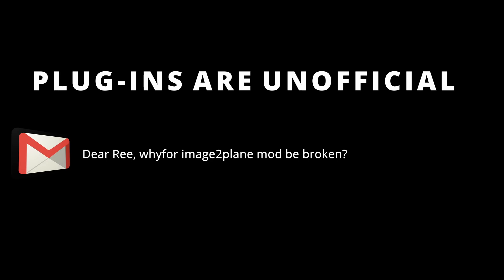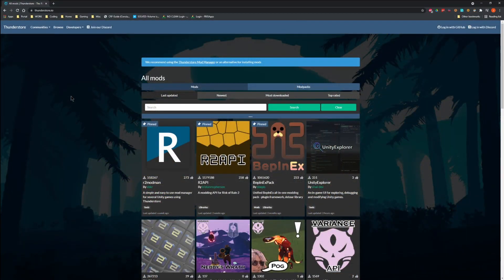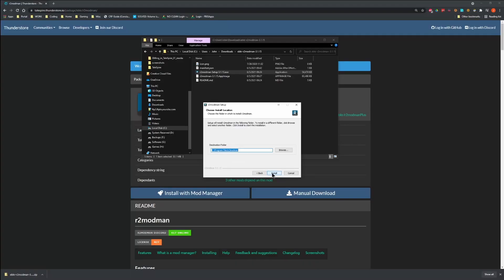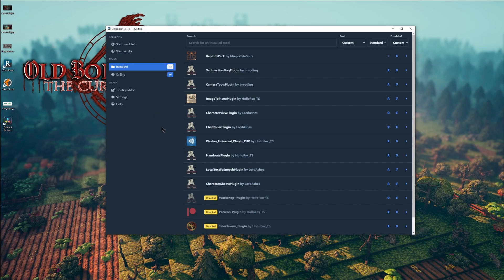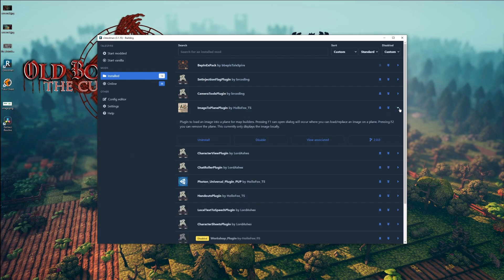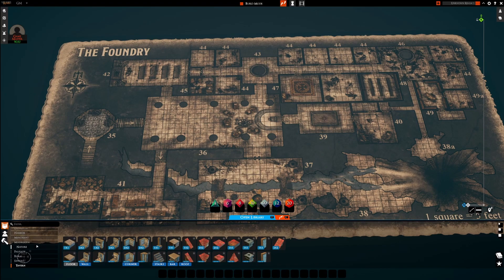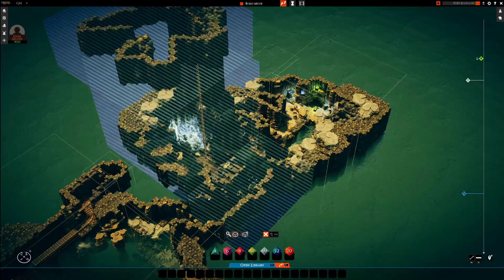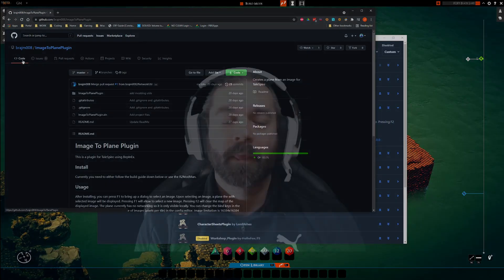How to use plugin-ins and mods with TaleSpire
This video demonstrates how to use R2ModMan to install and run TaleSpire plug-ins.

A HUGE shout out to the TaleSpire modding community!
* LordAshes - Dev for TONS of mods
* ebkr - Dev for r2modman
* Mythic - Dev for Thunderstore

CONTENTS
0:00 Intro